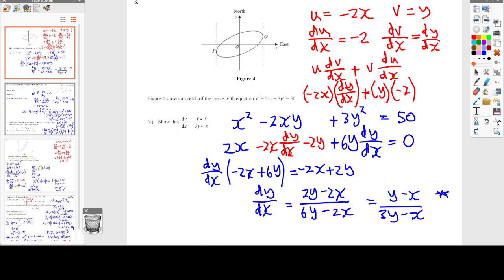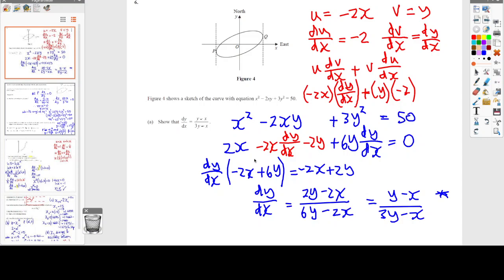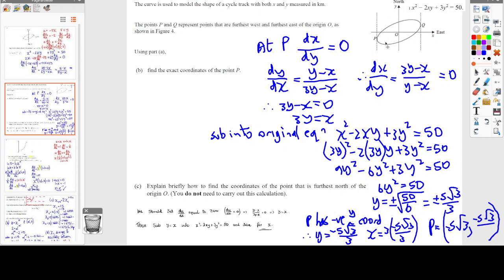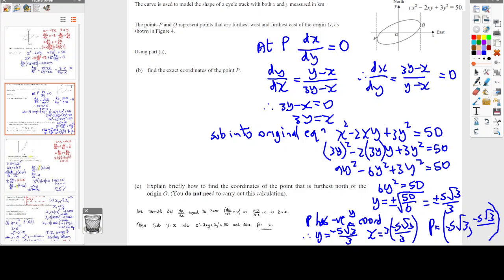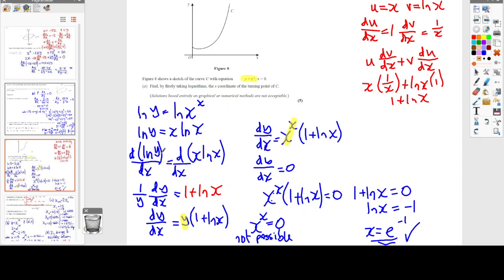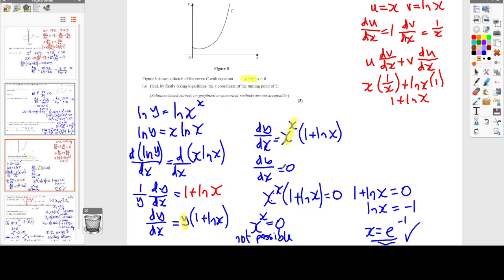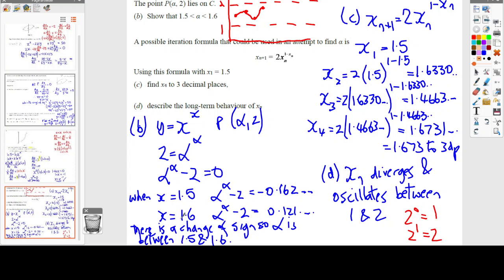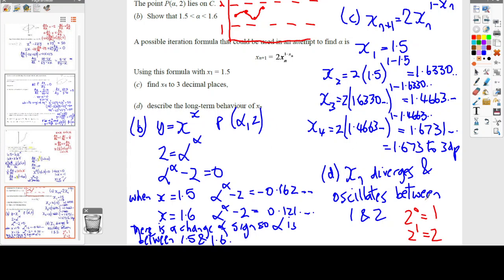Ruby - 13 March 2022